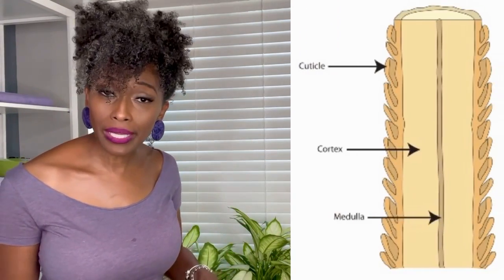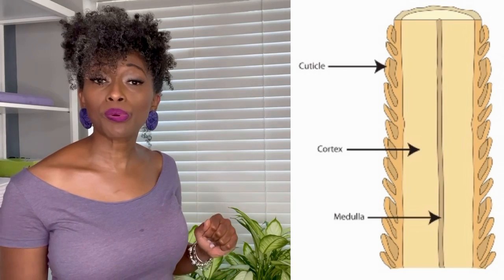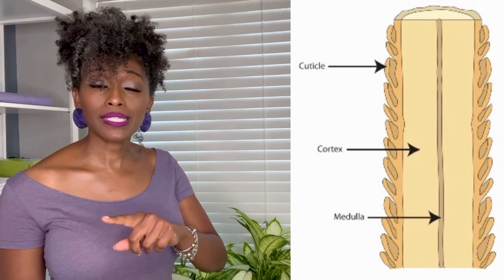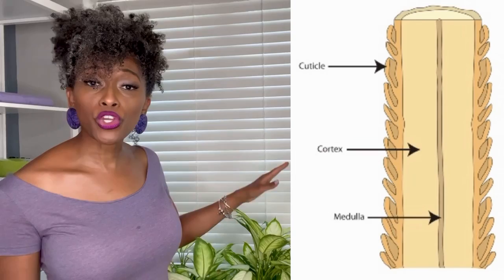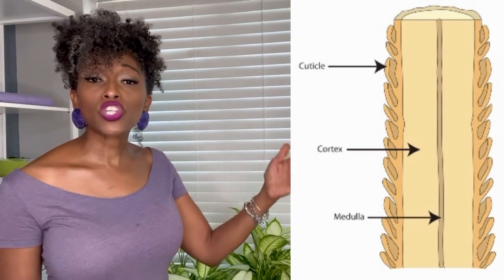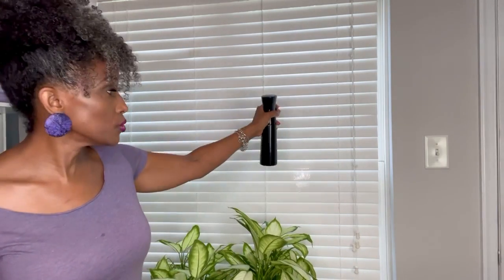THE SECRET TO MOISTURIZING HIGH POROSITY HAIR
Porosity is the hair's ability to absorb and retain moisture.  High porosity hair absorbs moisturizer quickly but releases it just as quickly so it is difficult for high porosity hair to retain moisture Creamy and butter based moisturizers are the best for high porosity hair.  Sealing in moisture is also recommended for high porosity hair.  Hair can become porous from chemicals, dyes, heat, and high manipulation styling.

GOT SLOW GROWING HAIR, HAIR LOSS, OR DRY ITCHY SCALP?  Checkout our Curl House Hair Restoration Collection

E-BOOK: THE BLACK WOMAN'S GUIDE TO THICKER HEALTHIER HAIR

🌟 GOT LOW POROSITY HAIR? MOISTURIZE IT PROPERLY!